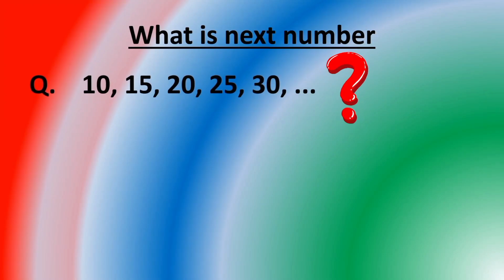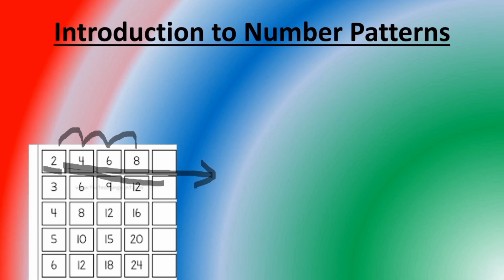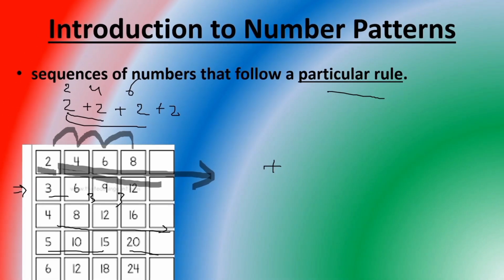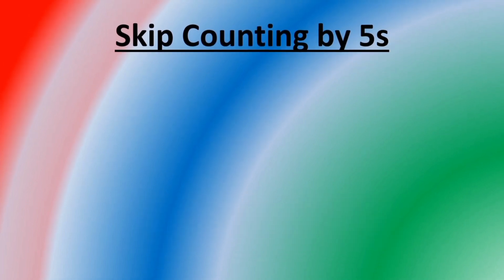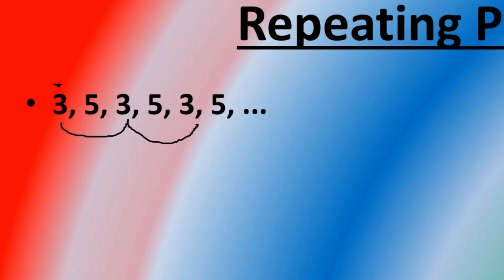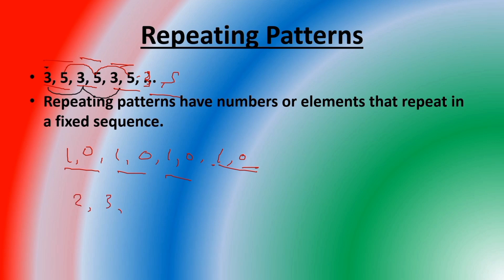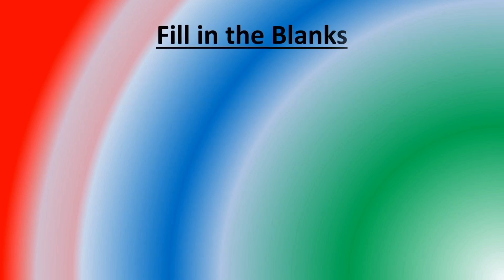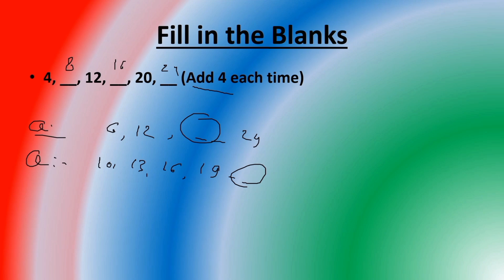Class 3 Maths: Number Patterns Easily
Discover the magic behind number patterns and become a pro at recognizing them! Master the secrets to solving number sequences with ease and confidence.